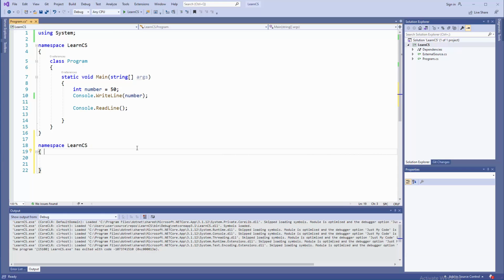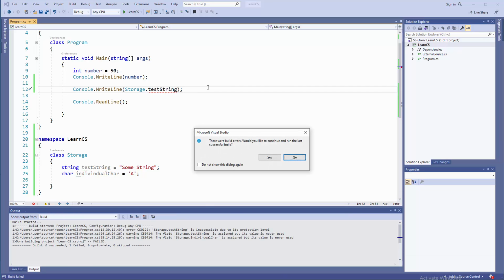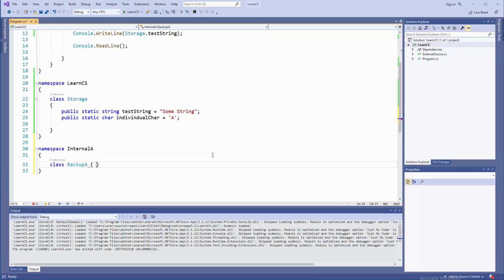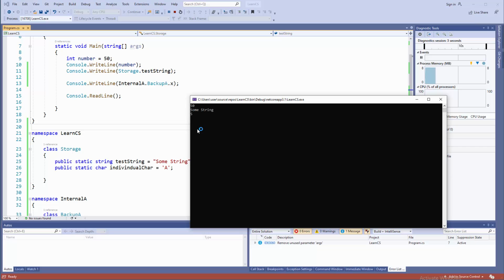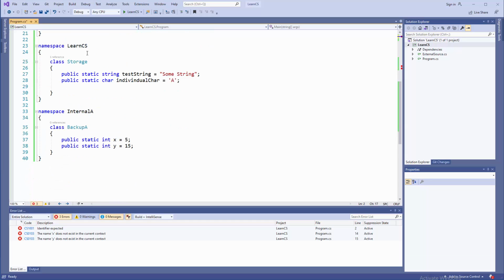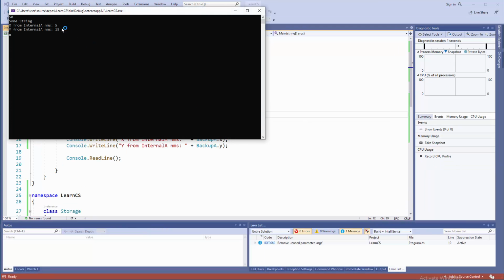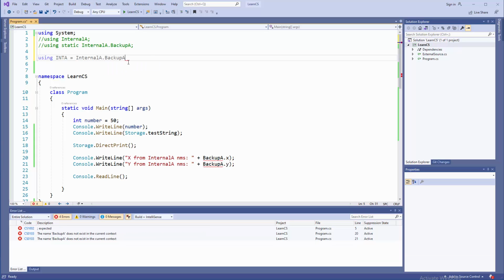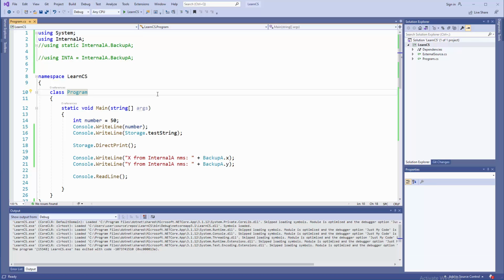C# OO - 1 - Namespaces - Internal